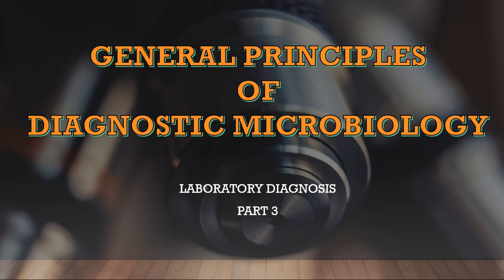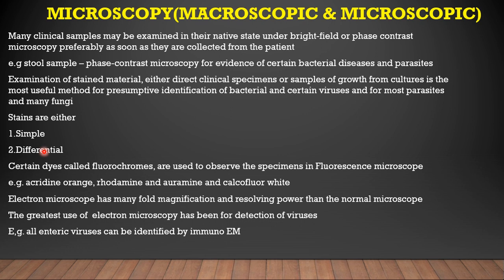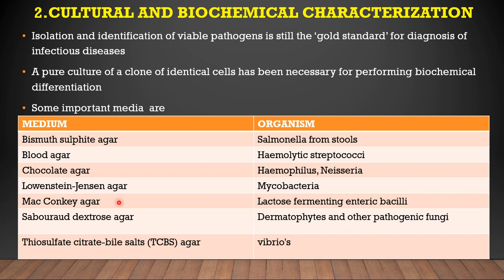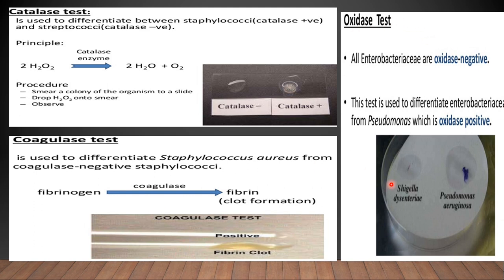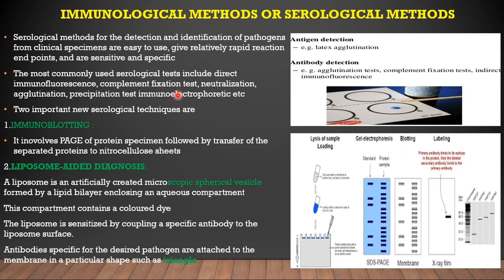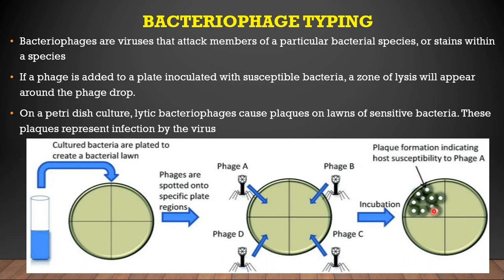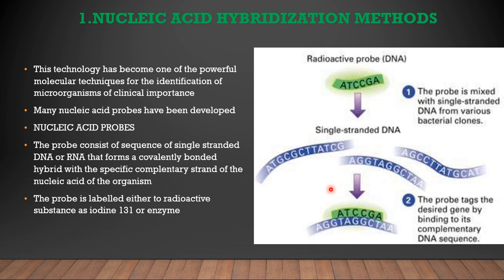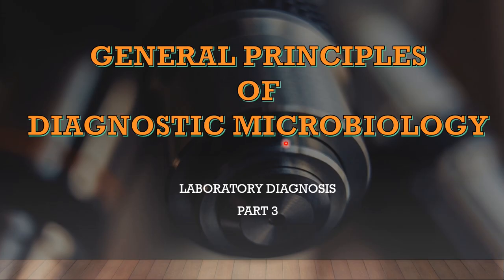GENERAL PRINCIPLES OF DIAGNOSTIC MICROBIOLOGY II PART 3 "GENERAL METHODS OF LABORATORY DIAGNOSIS"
This video covers  "GENERAL METHODS OF LABORATORY DIAGNOSIS" in detail.
PART 2 covers "TYPES OF SPECIMENS AND COLLECTION METHODS OF SPECIMENS" in detail
PART 1 covers "PRINCIPLES OF SPECIMEN COLLECTION", "TRANSPORT OF SPECIMENS", &  "HANDLING OF SPECIMENS" OF "GENERAL PRINCIPLES OF DIAGNOSTIC MICROBIOLOGY" TOPIC.